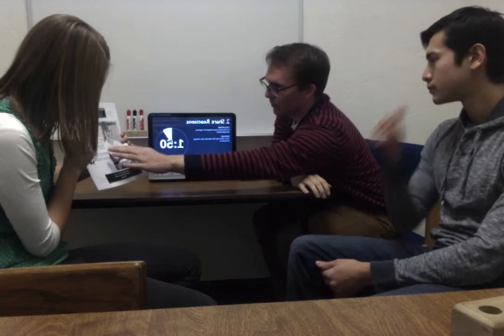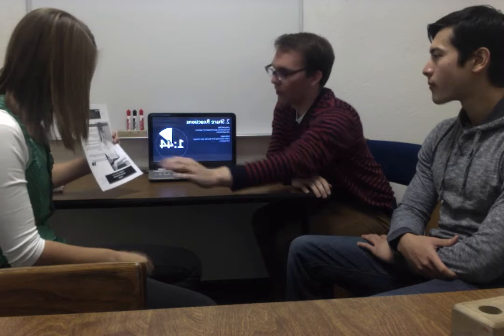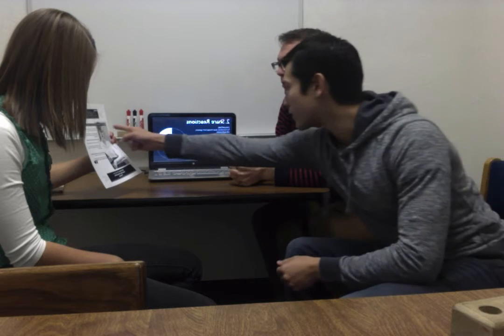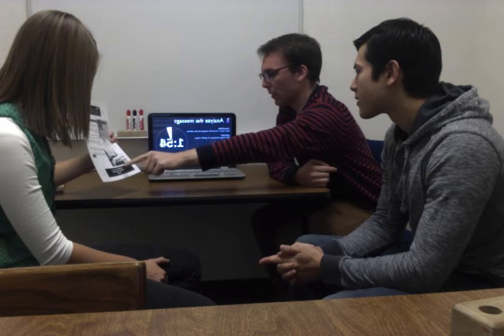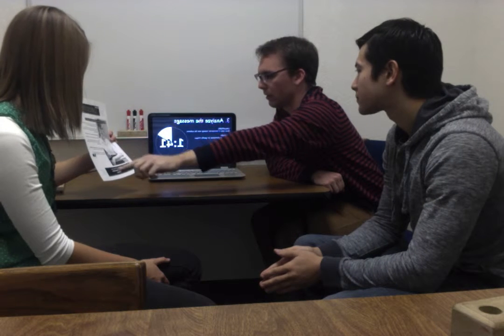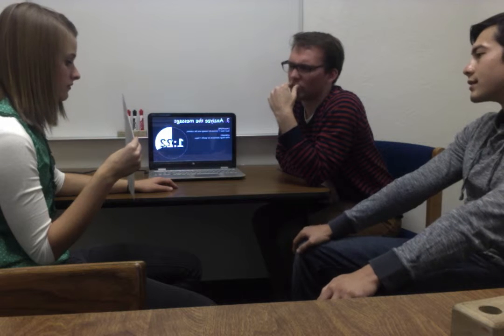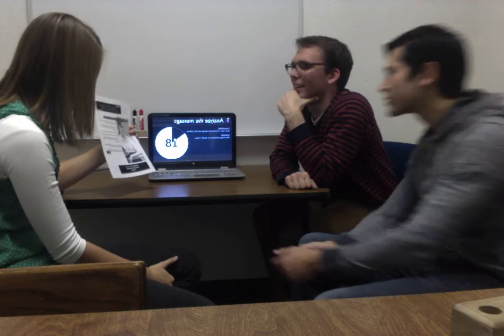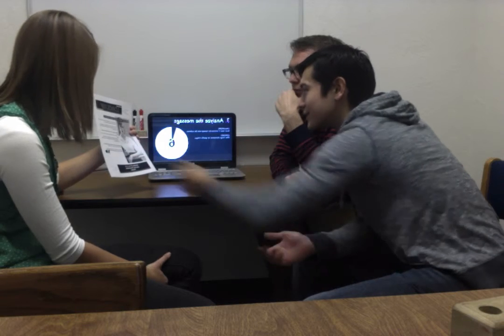Flyer 1 draft critique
This is for visual Communications. It is the draft of my project being critiqued by 2 of my classmates.